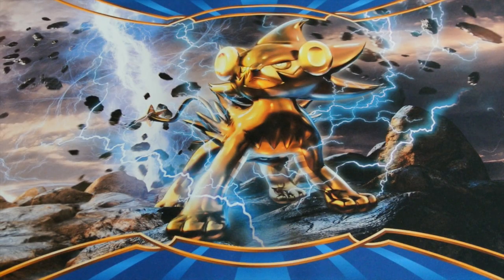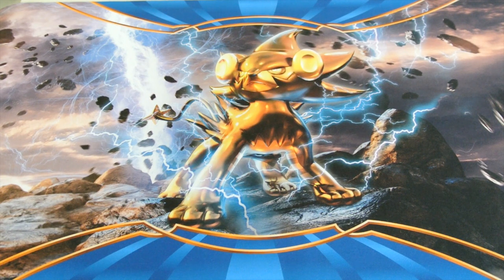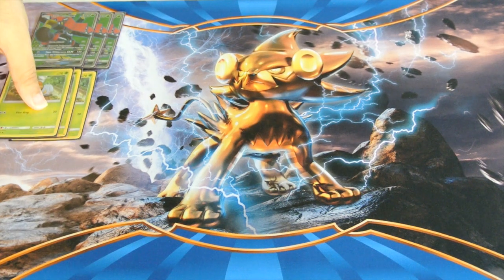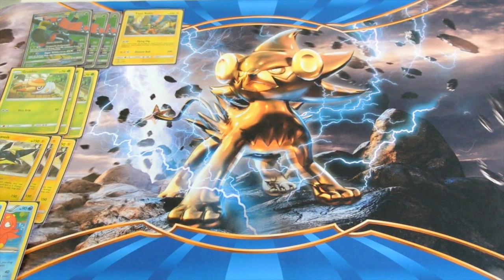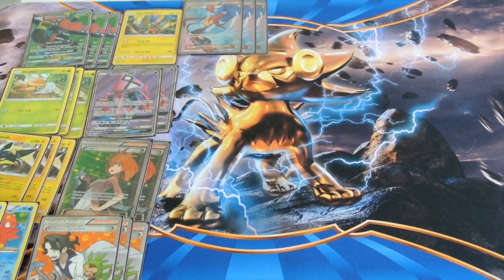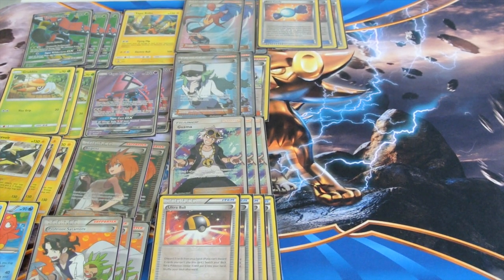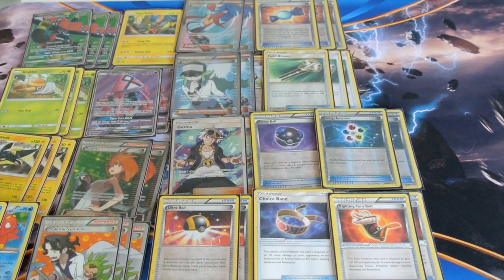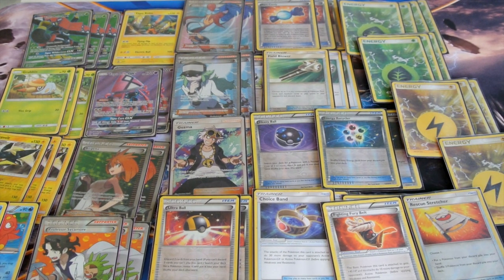Tapu Bulu GX Deck List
Showcasing the cards that make the deck, here is the link to the deck battle video featuring Tapu Bulu v.s Glaceon :

Hope you like the video and enjoy ^_^